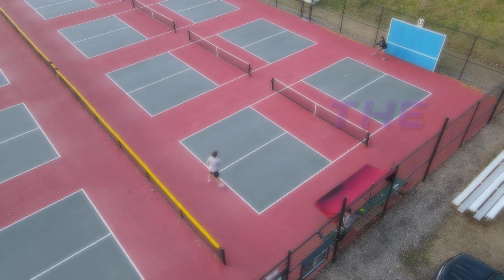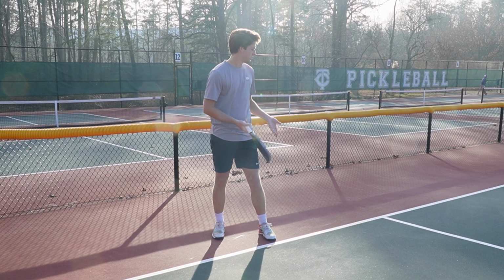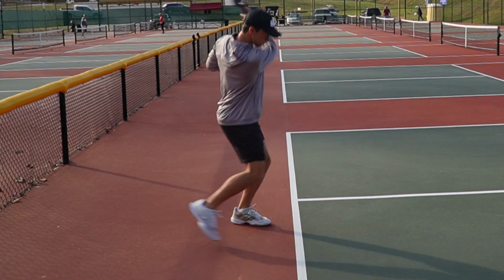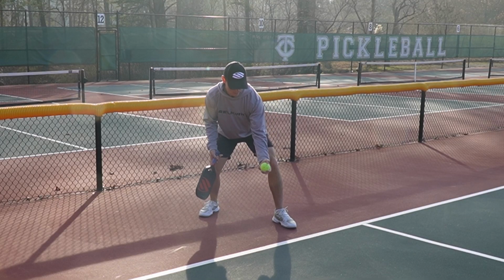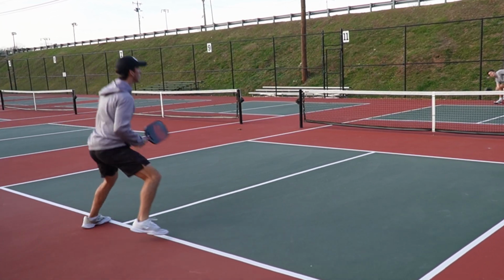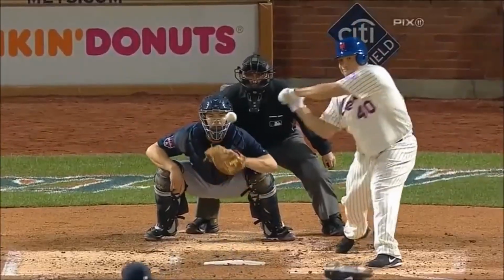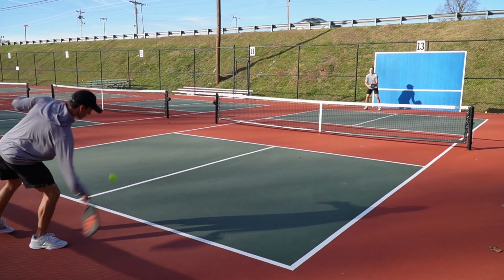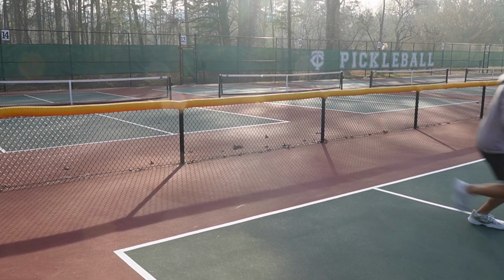MASTER The Pickleball Serve in Literally 5 Minutes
You're about to learn every type of pickleball serve and when to use them effectively. We'll teach you topspin, slice and off-paced lobs to throw your opponent off and win the point. The content in this tutorial video is less than 5 minutes so you'll master the serve while getting time back in your day.